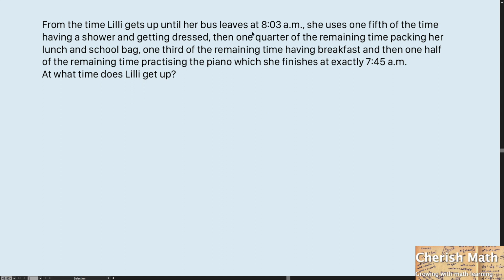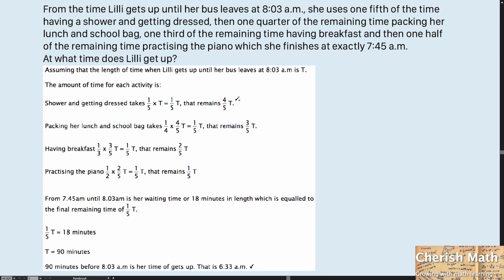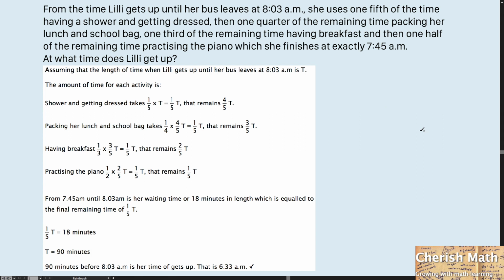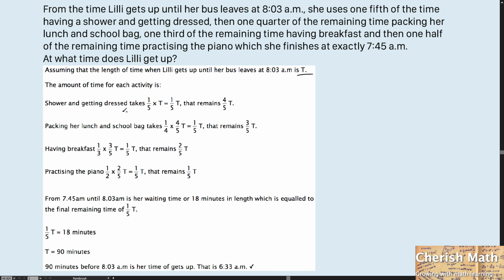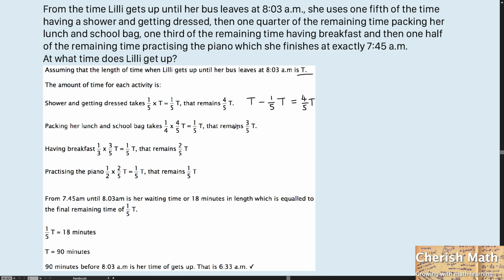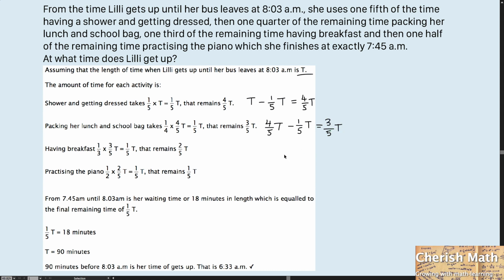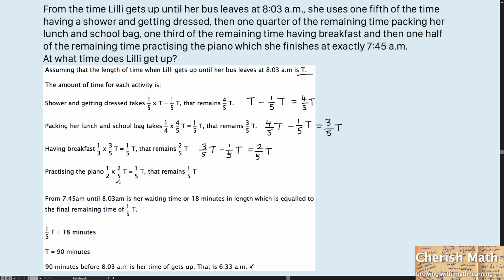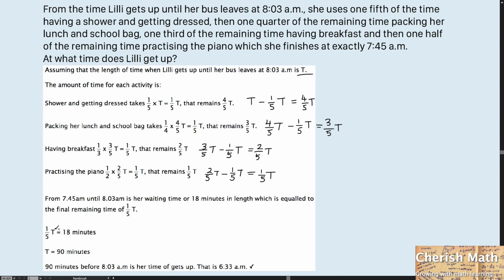A very tricky question involves the dealing with multiple parts of fraction and algebra on the time.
Here is the math question:

From the time Lilli gets up until her bus leaves at 8:03 a.m., she uses one fifth of the time having a shower and getting dressed, then one quarter of the remaining time packing her lunch and school bag, one third of the remaining time having breakfast and then one half of the remaining time practising the piano which she finishes at exactly 7:45 a.m. At what time does Lilli get up?